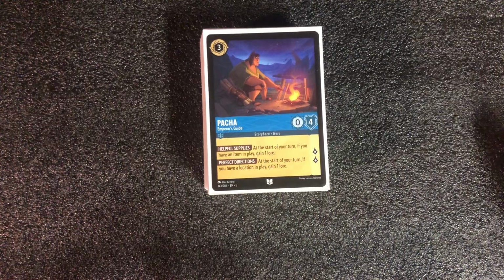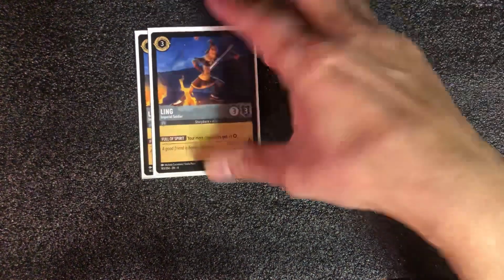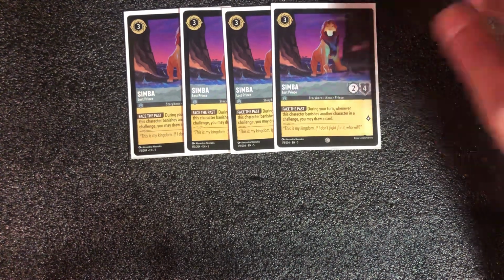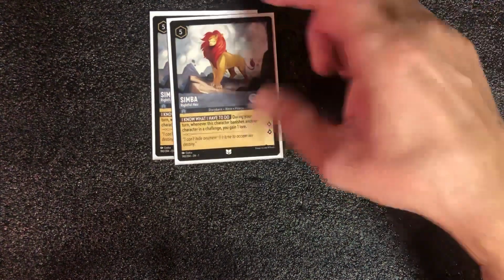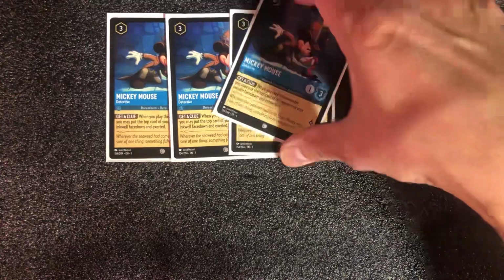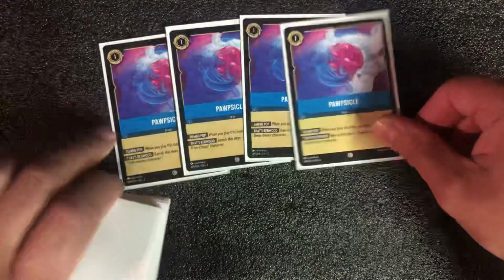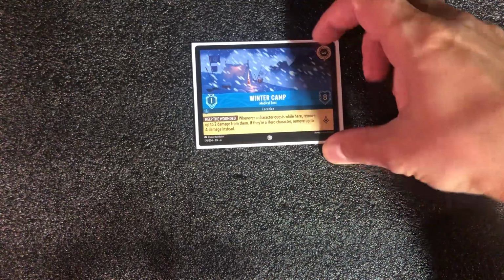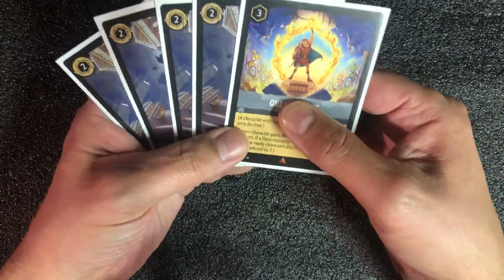Budget Hero Deck - Disney’s Lorcana